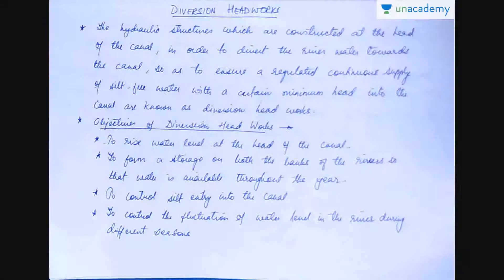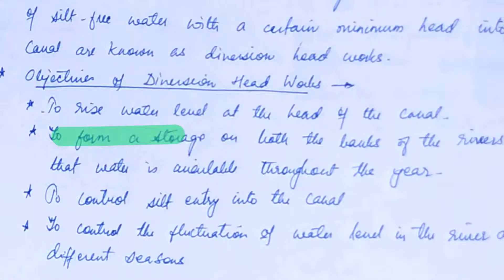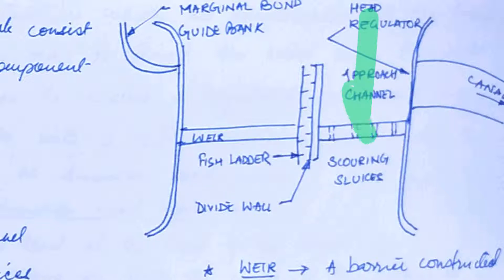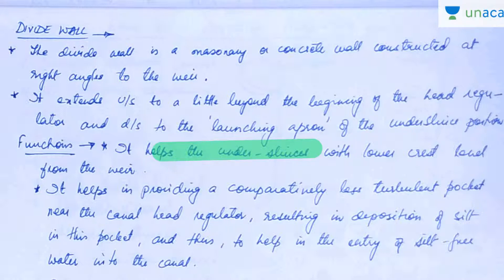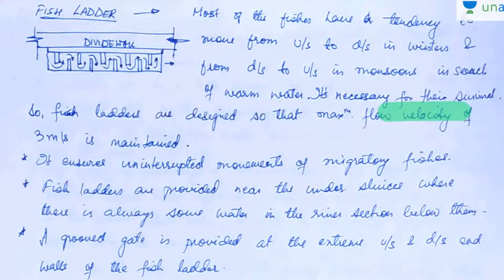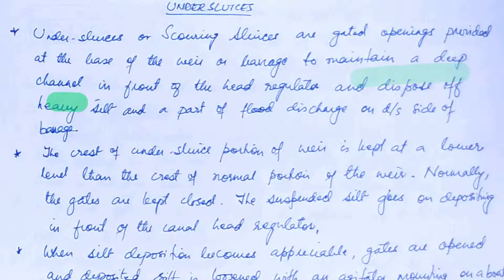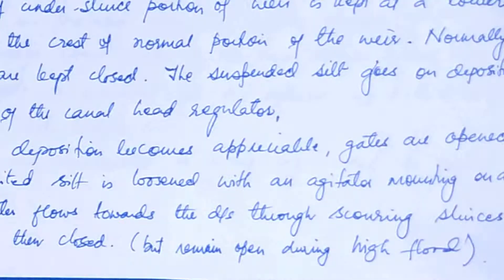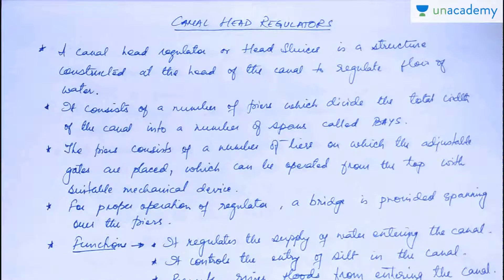Water Resources Engineering and Irrigation - Diversion Headworks(Part 1) - GATE Civil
This lesson explains Diversion Headworks, under the course, "Water Resources Engineering and Irrigation". Components of a Diversion Head Works, the objective of Diversion Headworks and Canal Head Regulators is explained with examples. Some important concepts and formulae are also precisely illustrated for the better understanding of the subject.

Water Resources Engineering and Irrigation - Diversion Headworks(Part 1) - GATE Civil - Unacademy